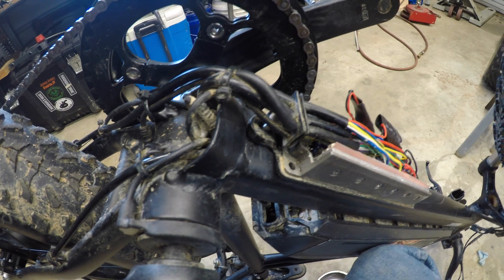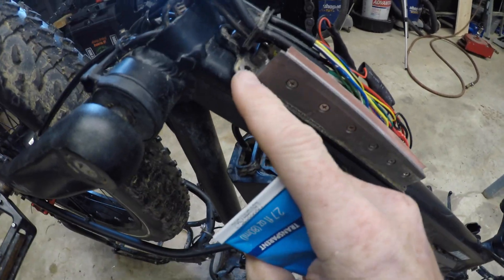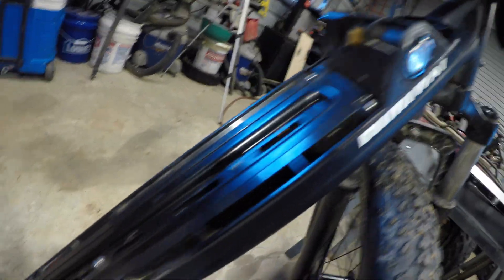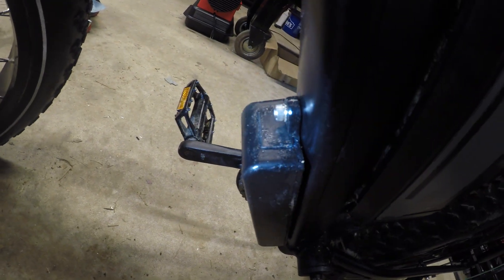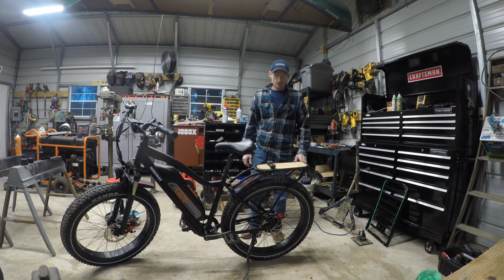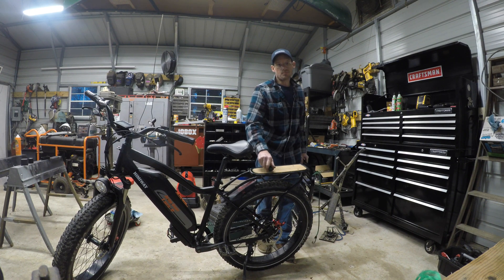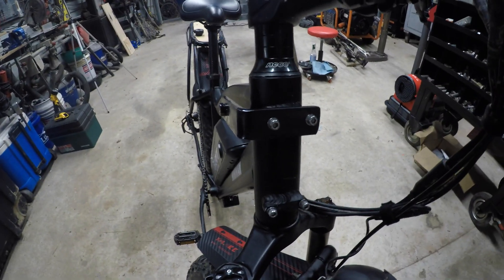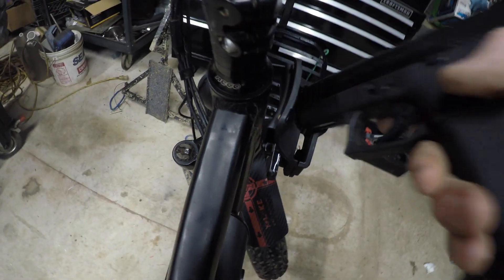Himiway Cruiser controller sealing and quick rack system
I take apart controller and battery mount and seal. I show how I built the quick change rack system that mounts to Himiway factory rack. skip to 5:00 for fenders, 5:30 for racks, 9:50 for pistol mount.